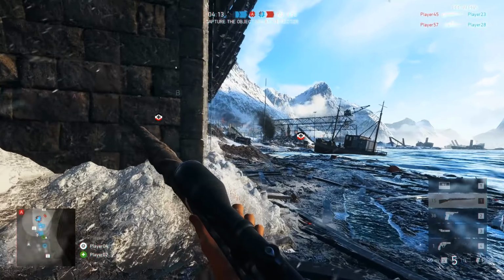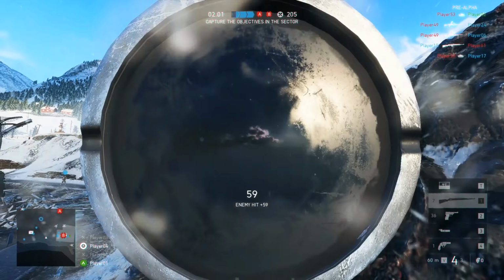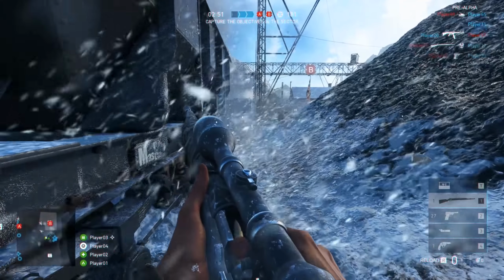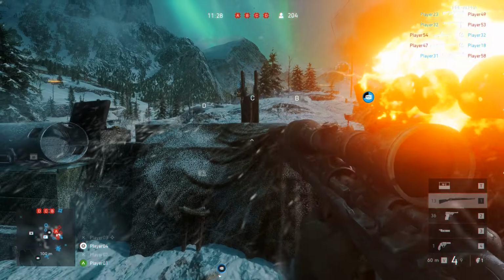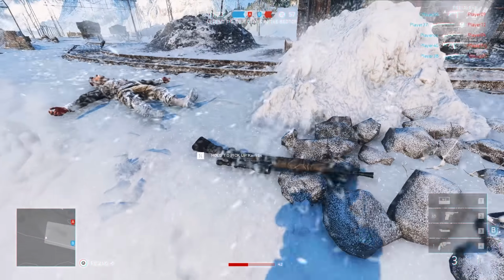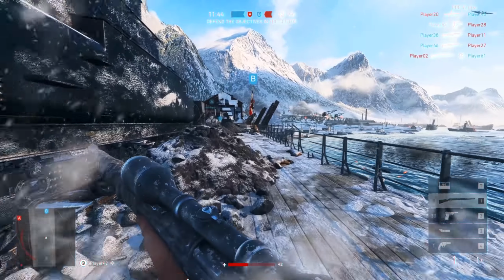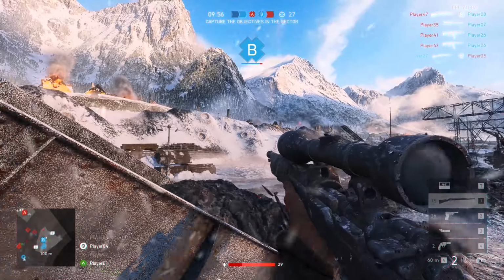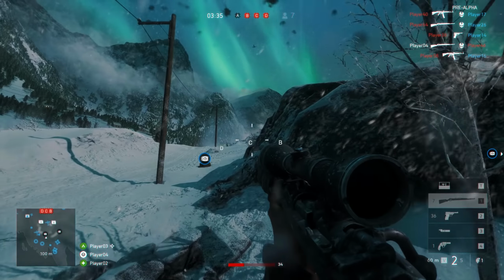BATTLEFIELD 5 Scout Gameplay + Guide (Everything you need to know) BFV Sniping Gameplay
Intro: Tritonal - Anchor (Unlike Pluto Remix)
Outro: Avenue One - In Your Arms (Original Mix)